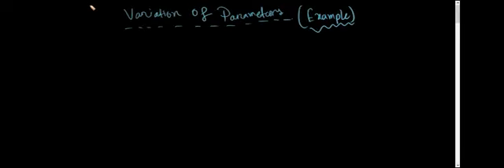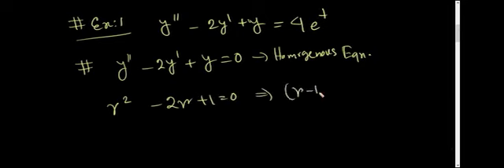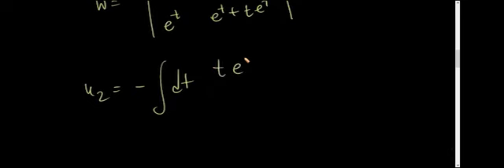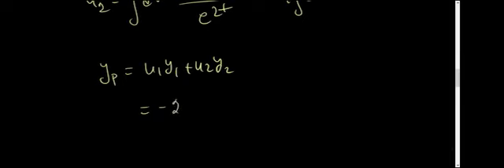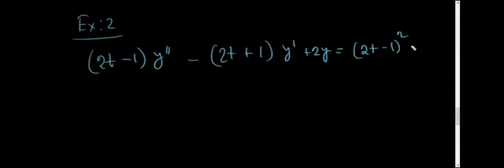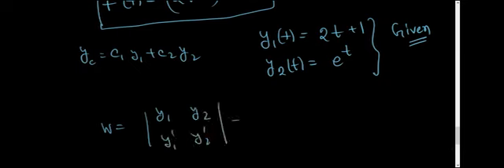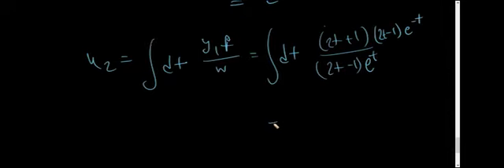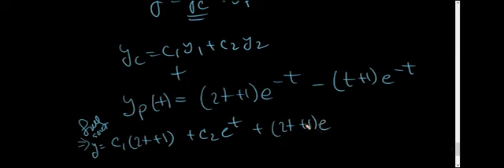Best Technique for Solving non Homogenous Equations REVEALED!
Learn how to solve non-homogeneous ODEs using the powerful technique of variation of parameters,Best Technique for Solving non Homogenous Equations. This method will help you tackle complex differential equations and find their solutions easily. Watch this video to learn how to apply variation of parameters to solve non-homogeneous ODEs.